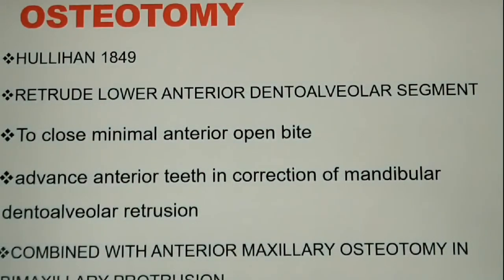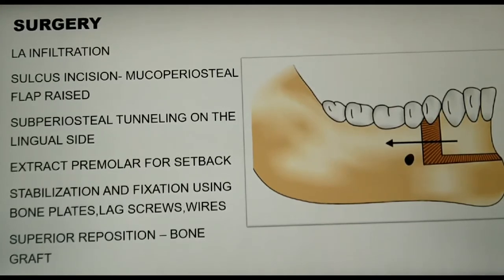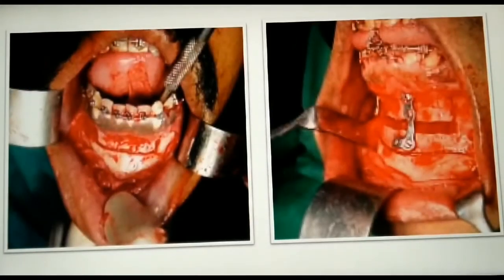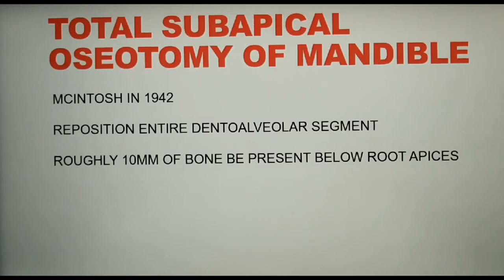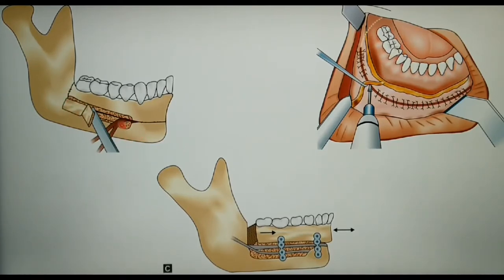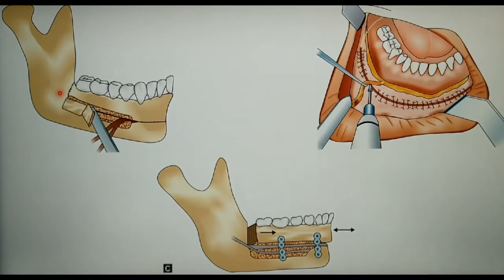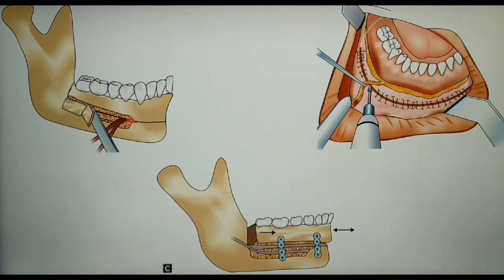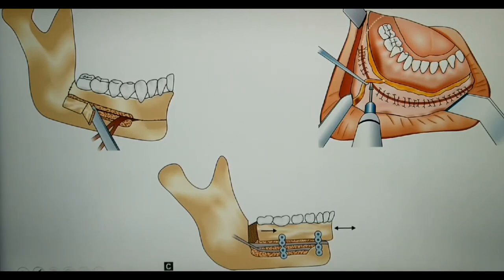SUBAPICAL OSTEOTOMY(By Dr PRIYA)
➡️Mandibular subapical osteotomy is one of the oldest orthognathic surgical techniques and is indicated when the basal skeletal relationship is acceptable, and the malocclusion is dentoalveolar in origin. It can also be combined with anterior maxillary osteotomy to treat bi-maxillary protrusion.

🔆Pic courtesy -Surgical correction of facial deformities by Varghese Mani

🔆Laptop used

2)Oral medicine & Radilology

3)Oral pathology

4)Pedodontics

5)Orthodontics

6)Public health dentistry